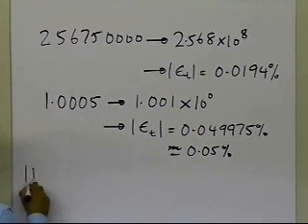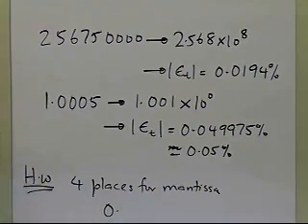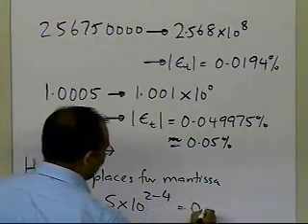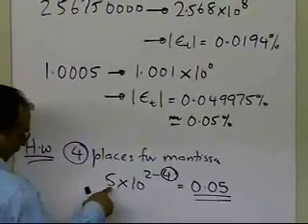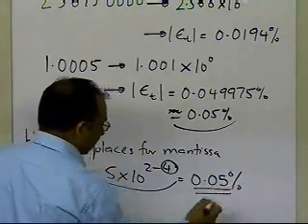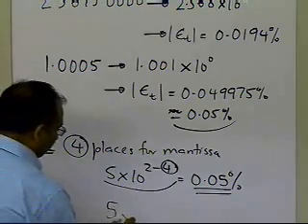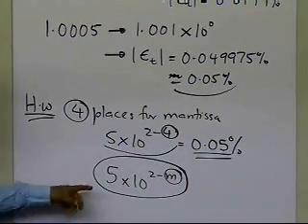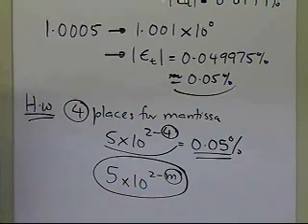Floating Point Representation: Background: Part 3 of 3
Learn the background of the concept of floating point representation.  We use the decimal system to study the background. For more videos and resources on this topic, please